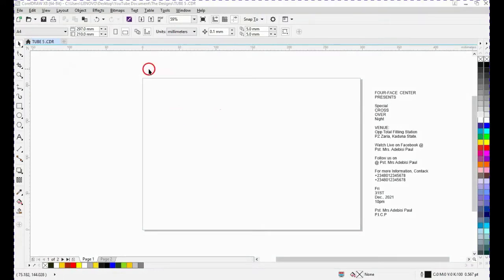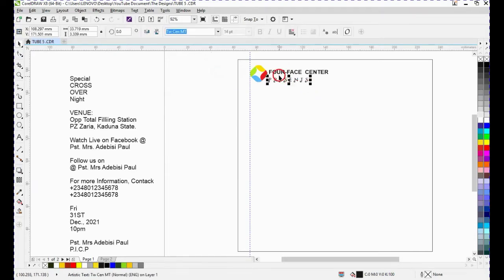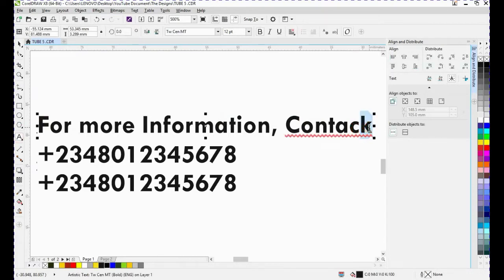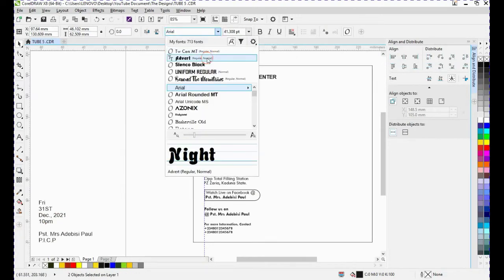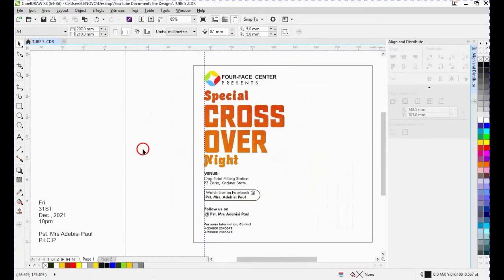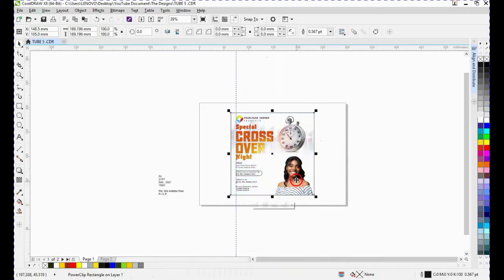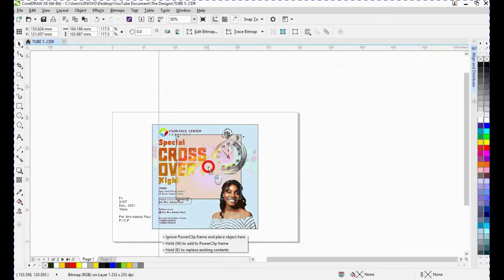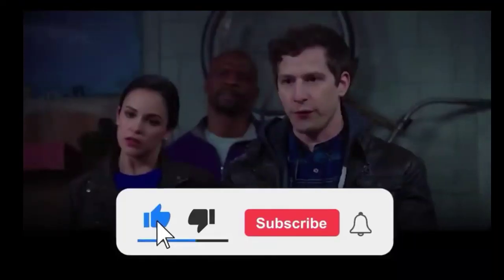Learn how to design simple Flyers | Crossover Flyer Design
This video will quickly show you how to design a simple, message targeting flyer for your client. Also a little trick up the caption message.

Make your comments for this video down bellow to leave us a message.

S O F T W A R E:
- CorelDraw 2018

Watch this: 👇
Simple Powerclip Tricks you should know in Coreldraw.

And don't forget to give this video a "LIKE BUTTON"